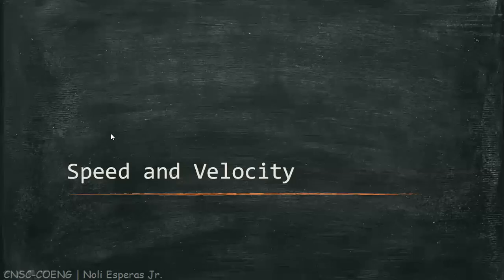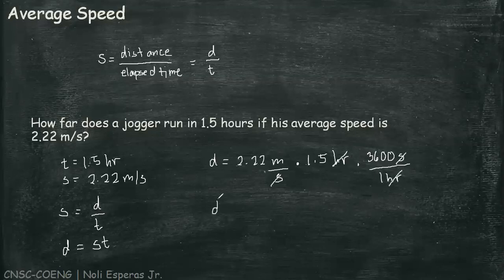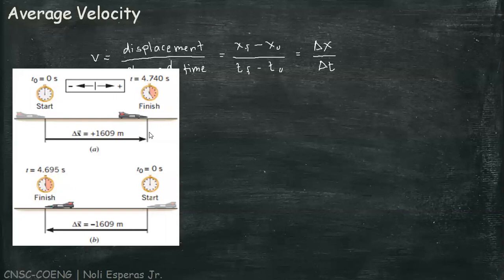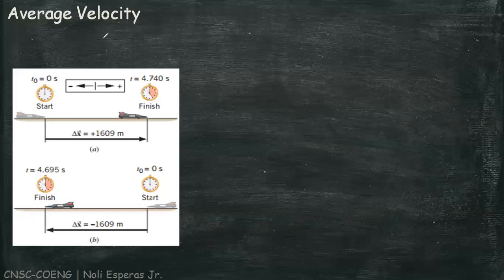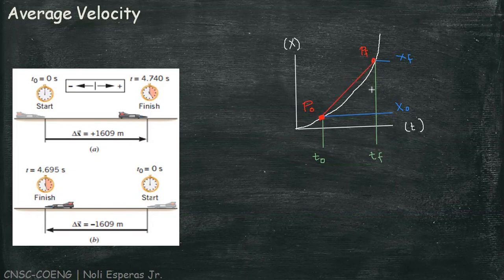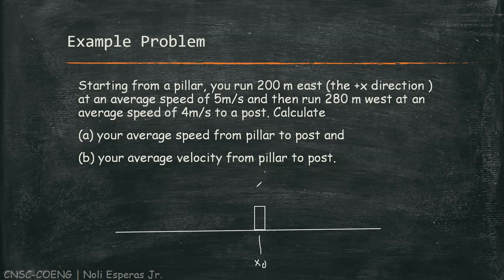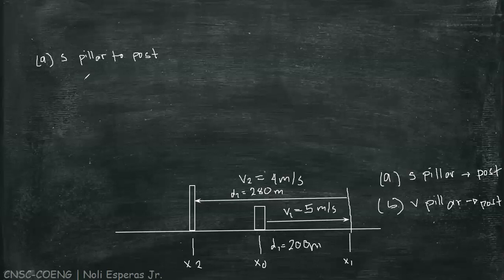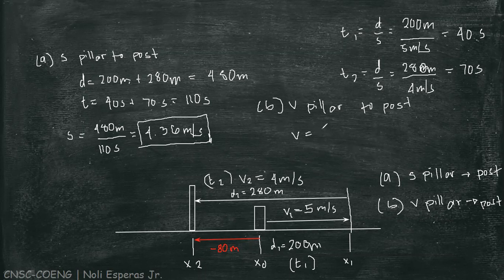Speed and Velocity - Kinematics (Part 3)